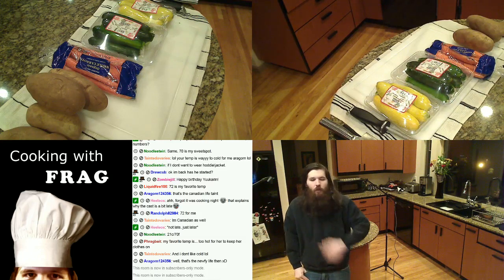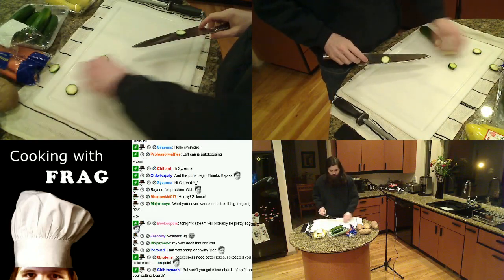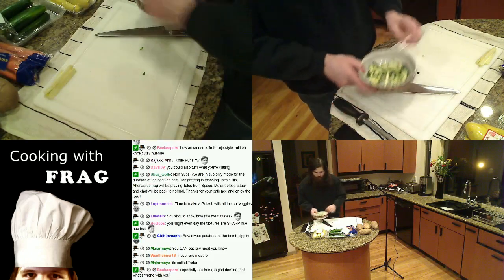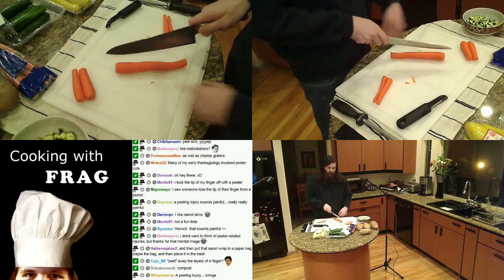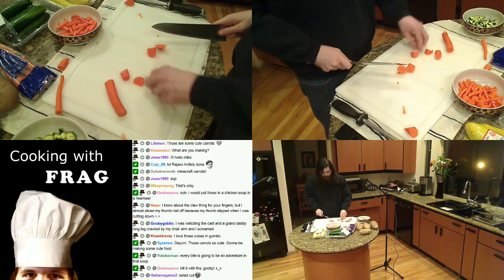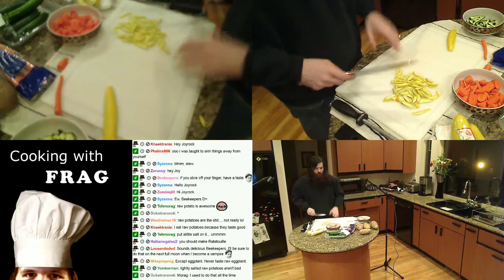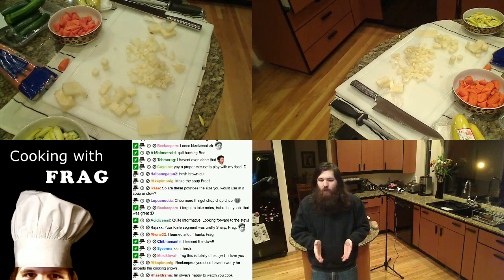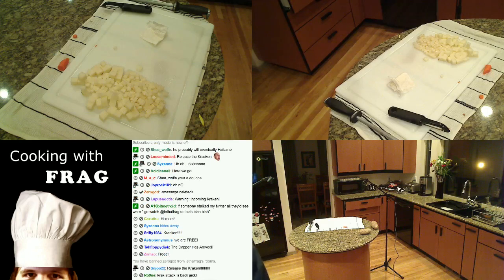Cooking w/ Frag #6 - Knife Skills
Knife Skills:

Potatoes for practice!
Carrots
Zucchini

Next Week: Beef Stew

2 LB Stew Meat
1 White Onion
6 Red Potatoes
2 Containers Beef Stock
3 Large Carrots
1 Stalk Celery
Garlic
Red Wine
1 Stick Butter
All Purpose Flour
Frozen Peas or Corn